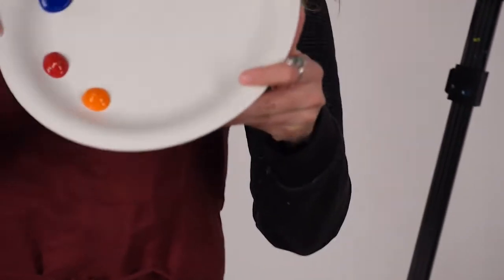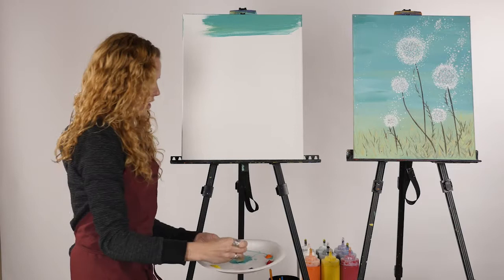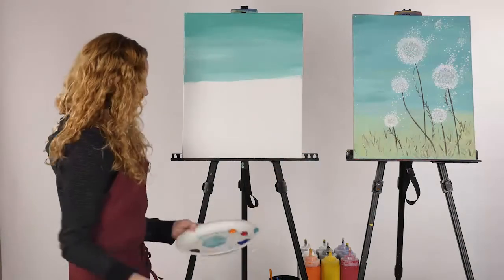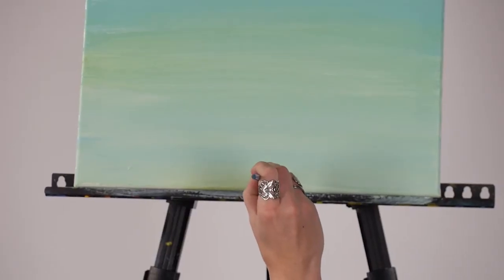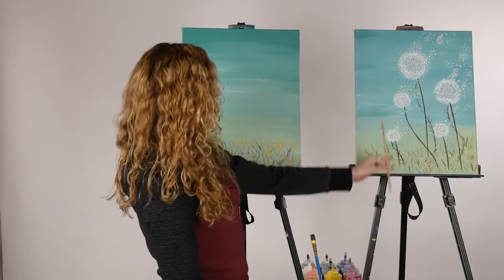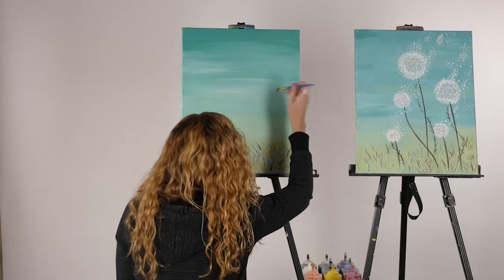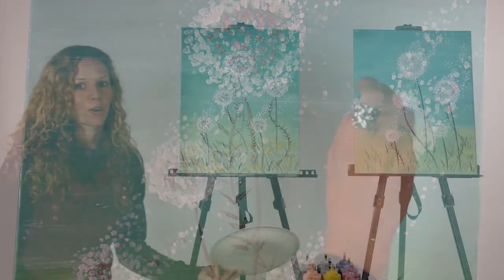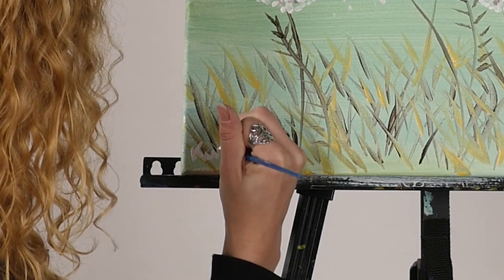Dandelion Dust - Step-By-Step instruction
Paint and Sip At-home tutorial.  Step-By-Step instruction on how to recreate the painting "Dandelion Dust".